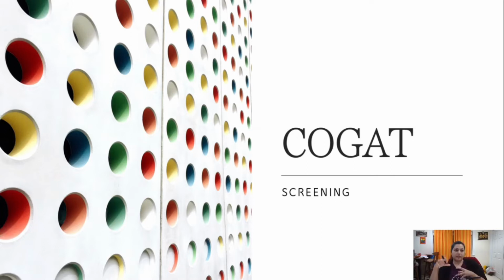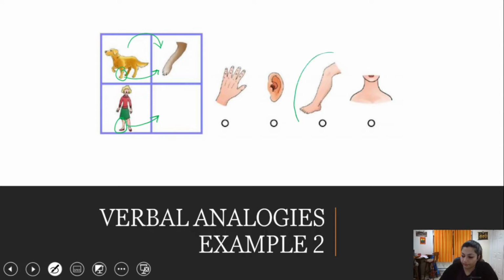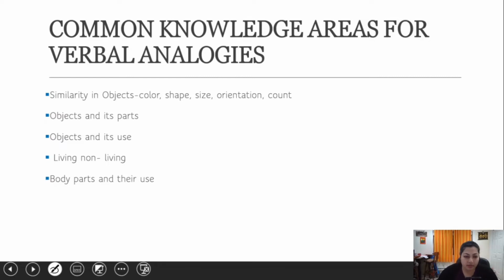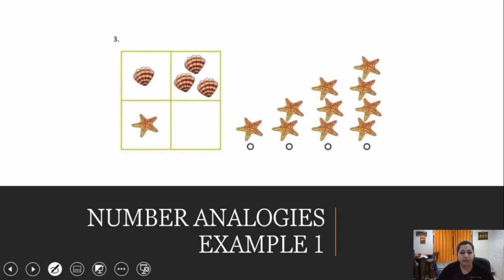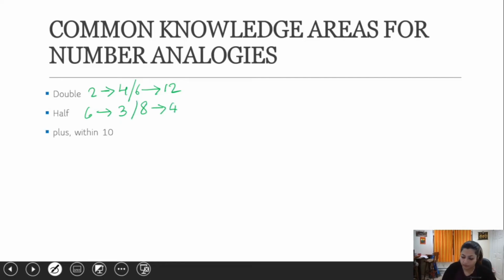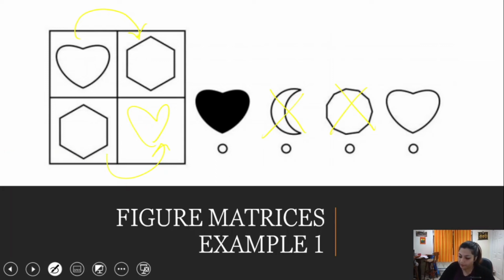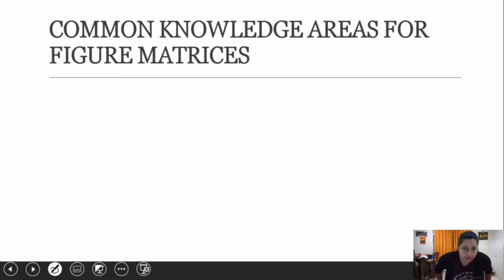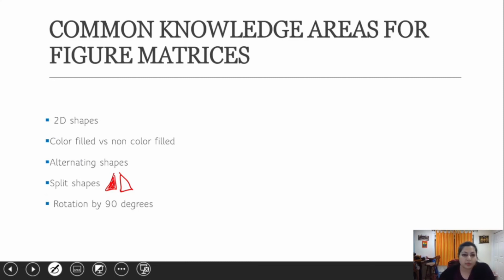COGAT screening overview